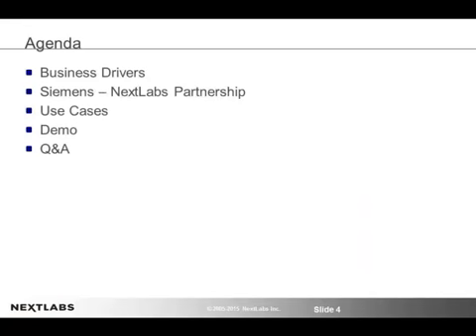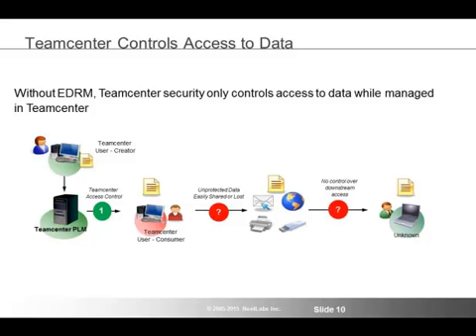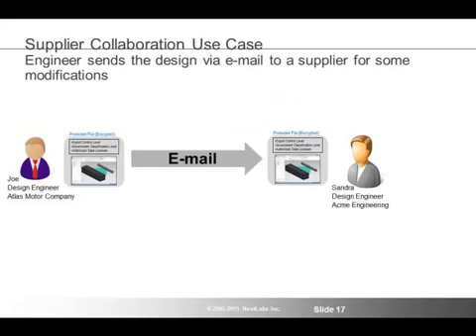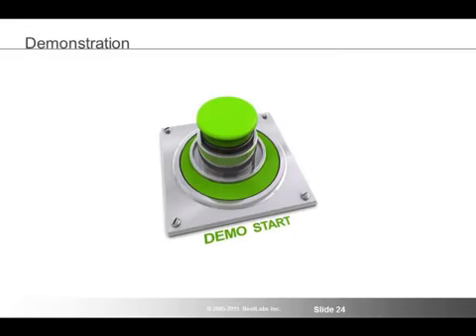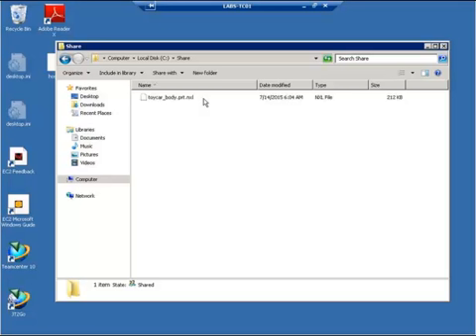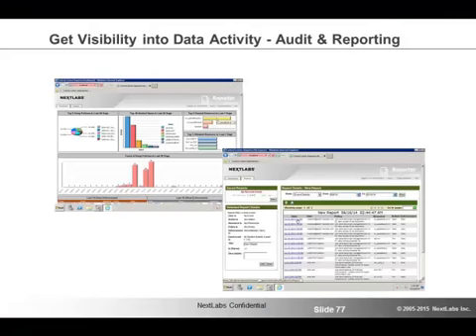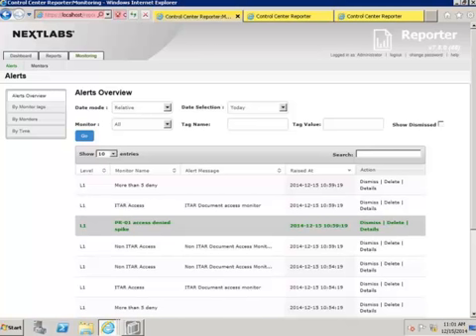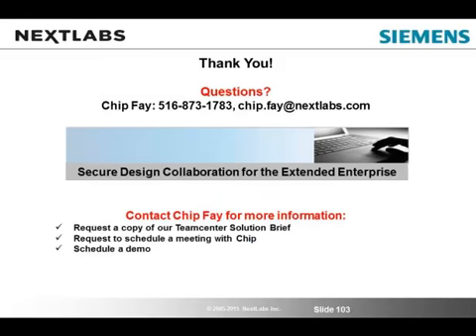Secure Design Collaboration for the Extended Enterprise: Protect Your IP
Global collaboration on sensitive intellectual property with partners, suppliers, vendors and employees  is now a pre-requisite for large corporations. Striking the correct balance between the need to collaborate externally while still adhering to intellectual property protection policies is now a critical  issue for companies.

In this webinar you will learn:
- How your organization can securely share all file types, including CAD and 3D drawings
- How to secure the entire information lifecycle from design creation, sharing, changing to final design with your extended enterprise

For more information on NextLabs' solutions for Intellectual Property Protection, please

0:00 Introduction
1:29 Agenda
2:00 E-DRM Overview
4:24 E-DRM Use Cases
6:57 Siemens & NextLabs Partnership
9:36 Secure Design Collaboration in Siemens Teamcenter with NextLabs
12:22 Supplier Collaboration Use Cases
18:33 Demo
45:22 Summary
46:50 Overview of NextLabs48:02 Q&A session
54:50 Conclusion

Why NextLabs?